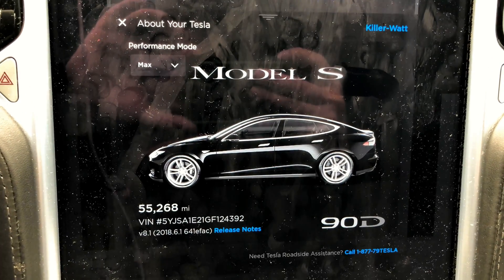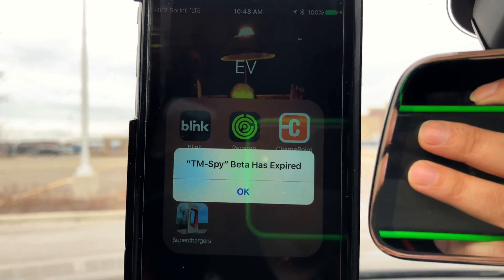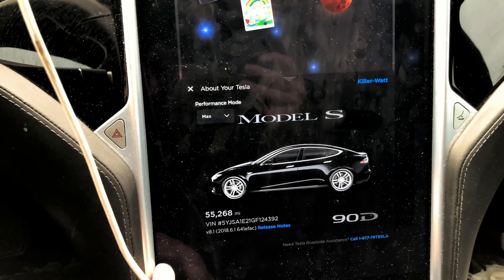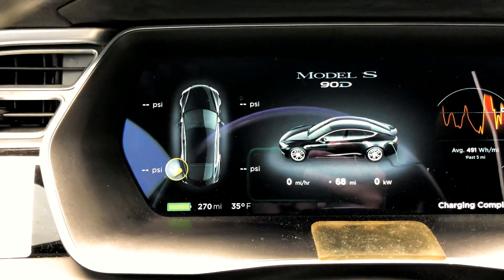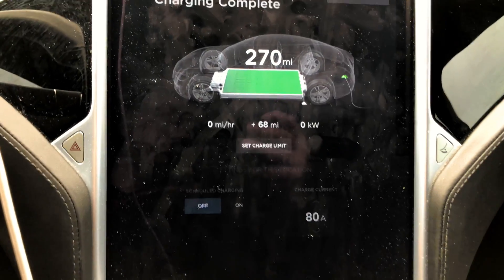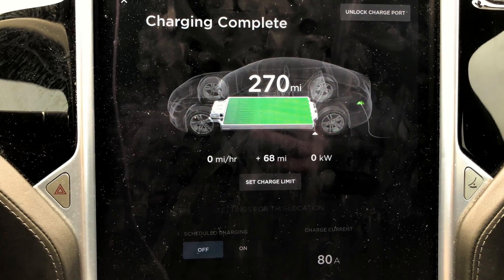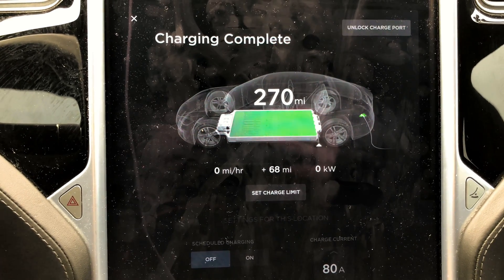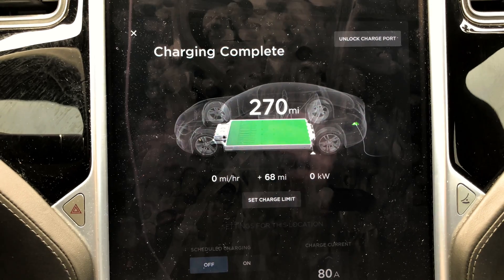Tesla Model S 90D: Rated Range Degradation 55000 Miles 114 Weeks Ownership W/Chart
Still holding. No BMS data in this report, unfortunately, TM-SPY Beta expired, and could not operate it. Don't worry, it's back in the next update!